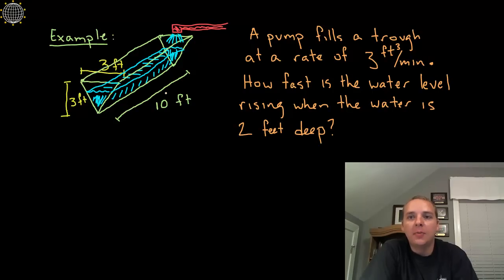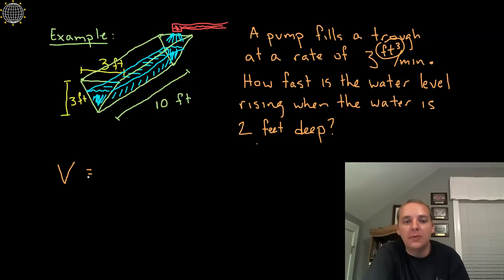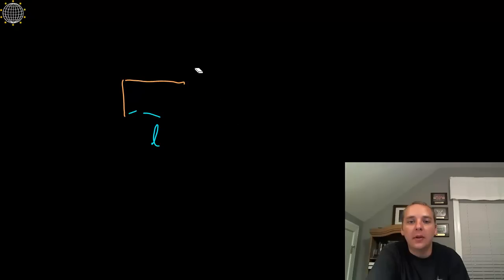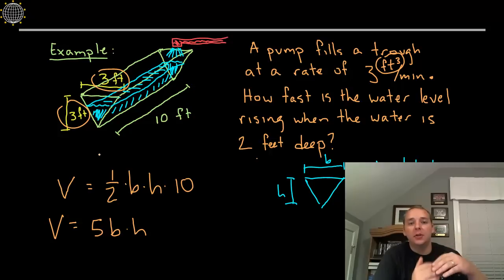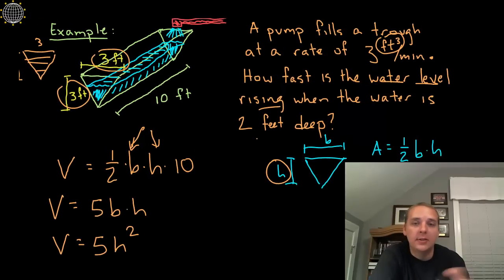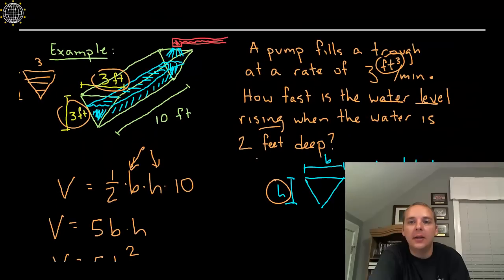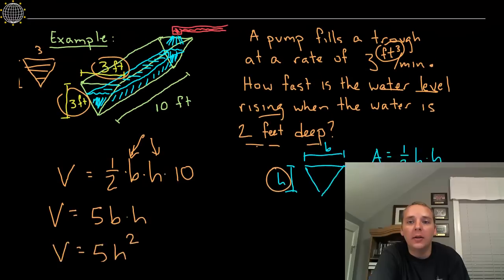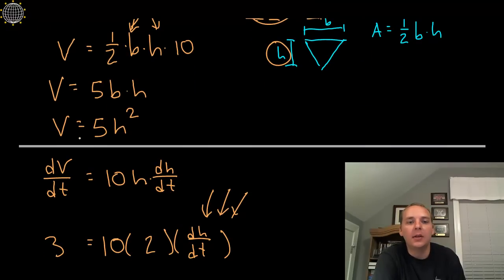Related Rates Example: Water In Trough